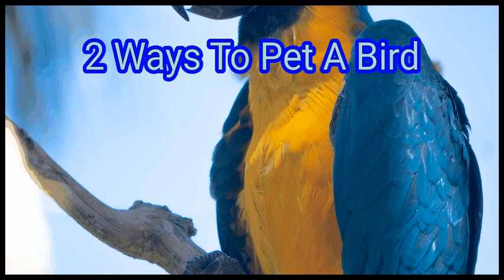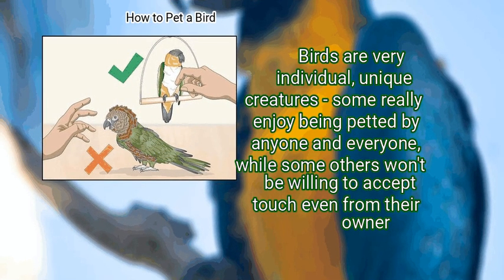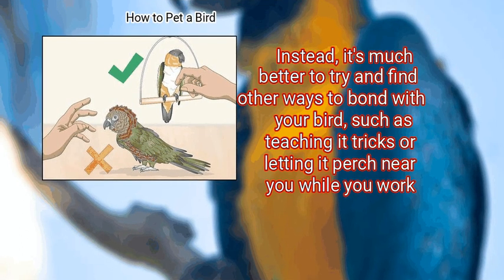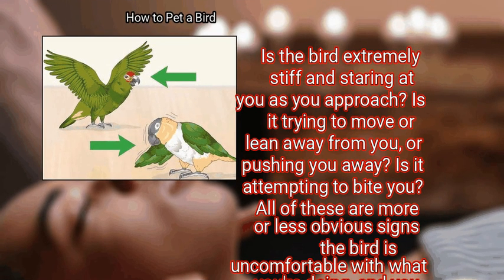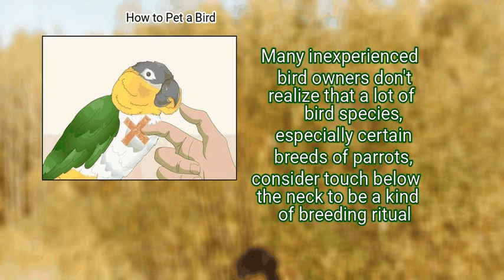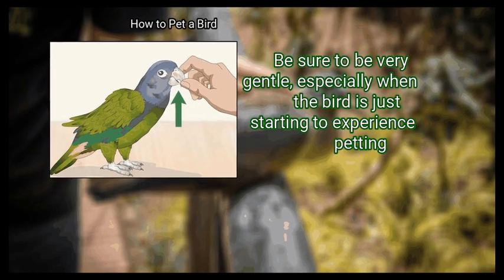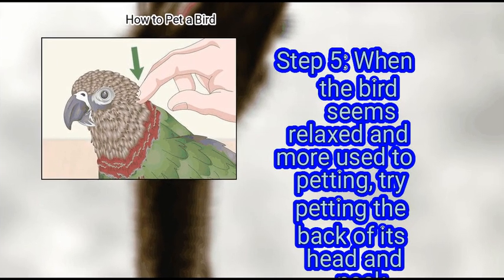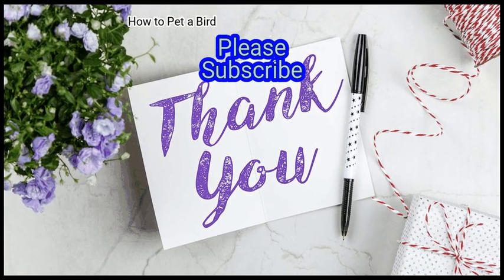2 Ways To Pet A Bird | Life Hacks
2 Ways To Pet A Bird

birds are incredibly intelligent creatures that make for fun, interesting, and popular pets. that said, a bird can't be treated the same way as a dog, a cat, or a rabbit. birds have to be treated carefully in a number of ways, and one that tends to surprise people is how to pet them. it's not as easy as petting a more furry creature, but birds can enjoy being petted if you do it right

Chapters:
00:00 Introduction
00:38 Method 1: Approaching the Bird
03:38 Method 2: Petting the Bird

Key items in the Video:
 Method 1: Approaching the Bird
  - 1. Understand you shouldn't always pet every bird.
  - 2. Approach the bird calmly before petting it.
  - 3. Assess the bird's body language and make sure it's comfortable.
 Method 2: Petting the Bird
  - 1. Don't pet below the bird's neck.
  - 2. Start by lightly touching or petting the bird's beak.
  - 3. Pet towards the beak, not the tail.
  - 4. Gradually shift your touch to the sides of the bird's head.
  - 5. When the bird seems relaxed and more used to petting, try petting the back of its head and neck.
  - 6. Be patient.